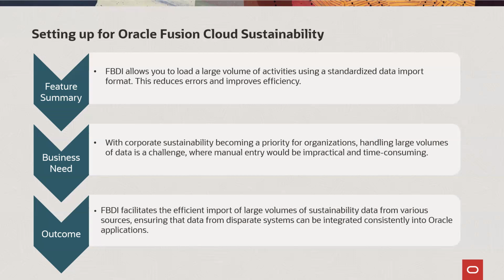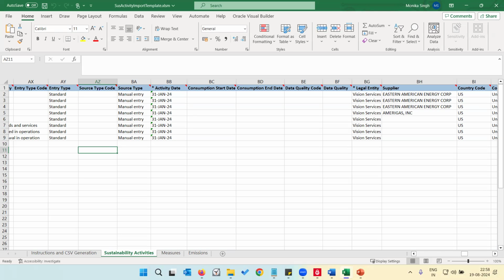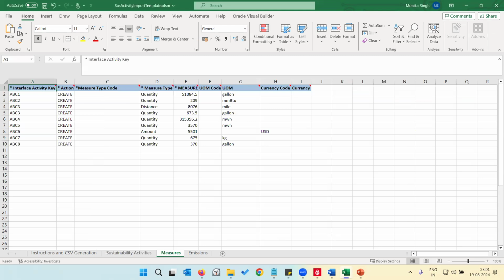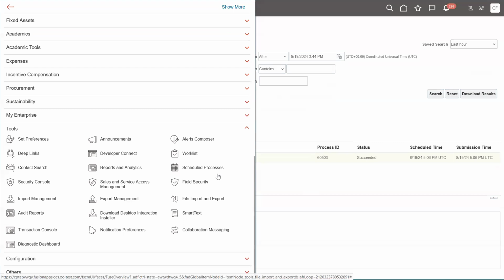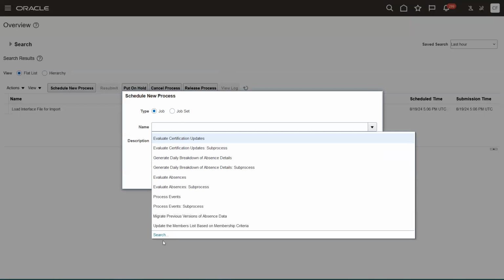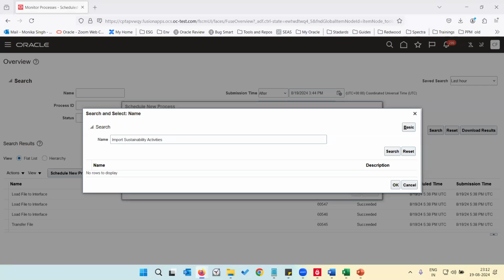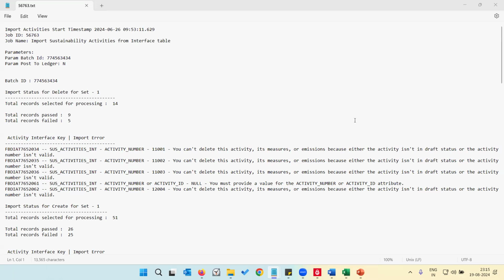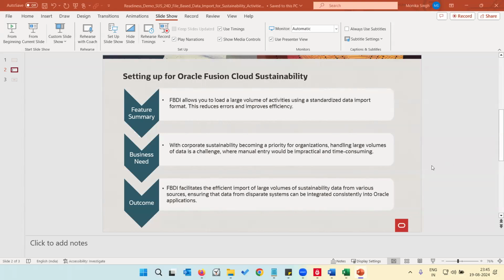File-Based Data Import for Sustainability Activities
Update 24D Sustainability Demo